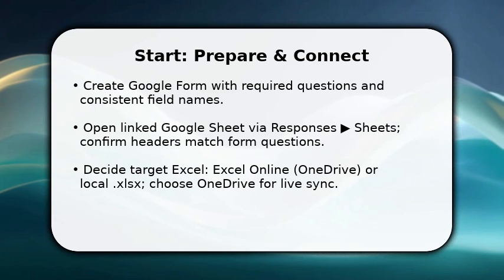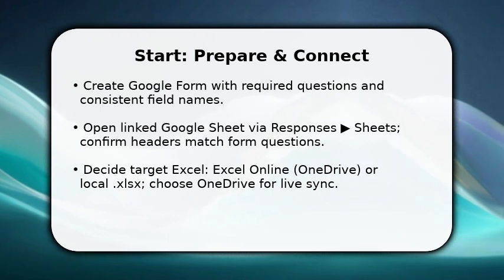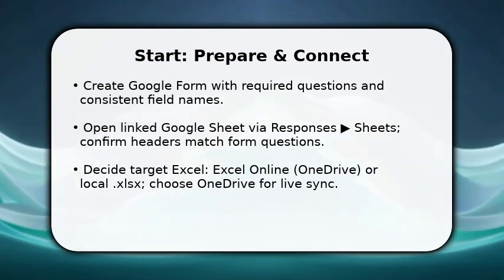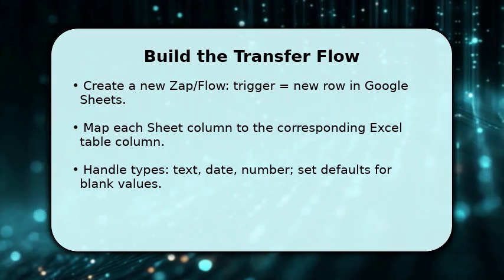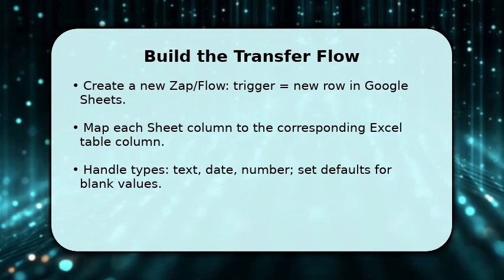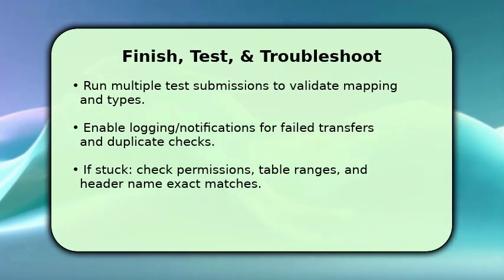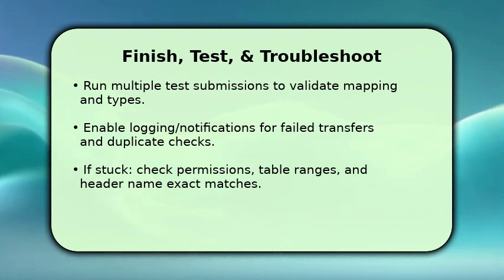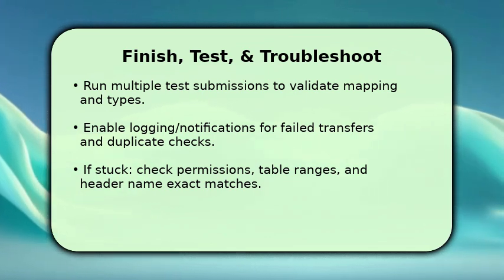How to Link Google Form to Excel Sheet - Full Guide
Discover the step-by-step process of linking Google Form responses directly to an Excel sheet with our comprehensive guide. Learn how this integration can streamline data analysis and organization for your projects.